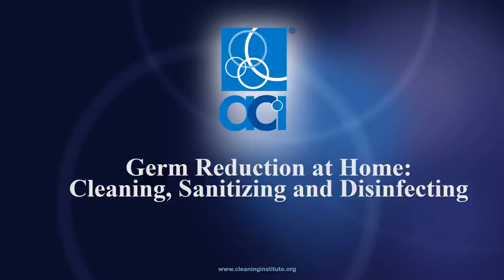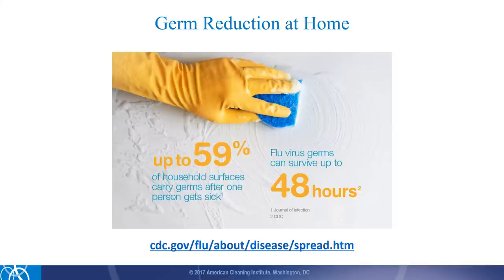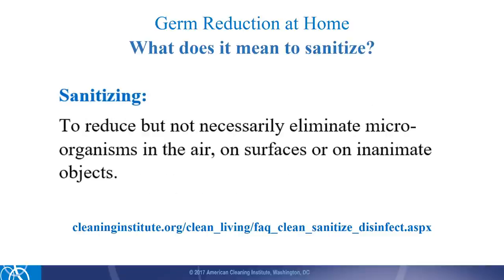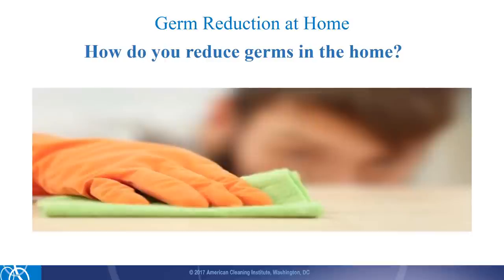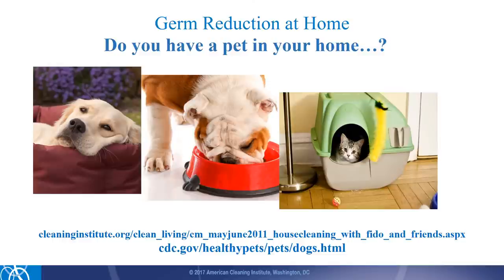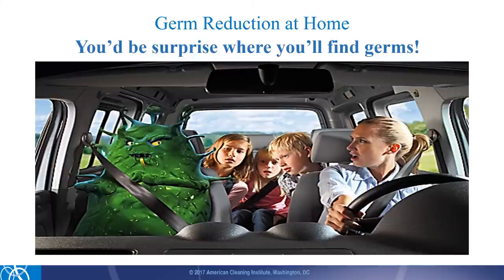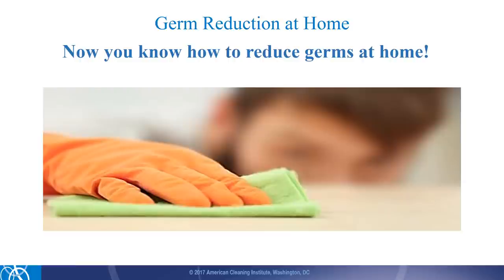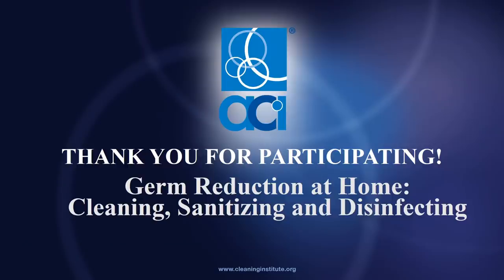Germ Reduction at Home: Cleaning, Sanitizing and Disinfecting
With fall and winter approaching, now is the time to learn about the differences of clean and how to keep you and your family safe and healthy. This webinar shared tips  about daily cleaning practices that matter and what steps you can take to reduce germs in your home.

You will learn:
-The differences between cleaning, sanitizing and disinfecting
-To identify areas in your home where germs breed and how to reduce them
-How to access ACI’s educational resources